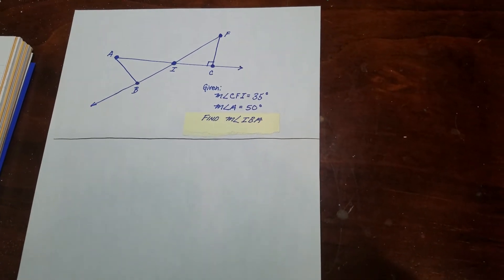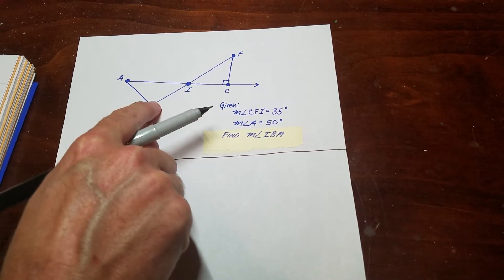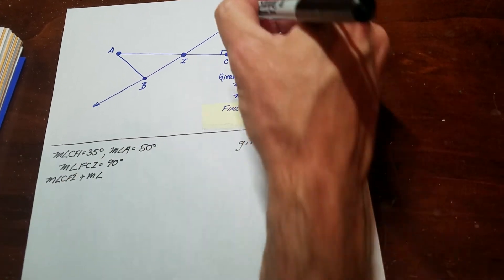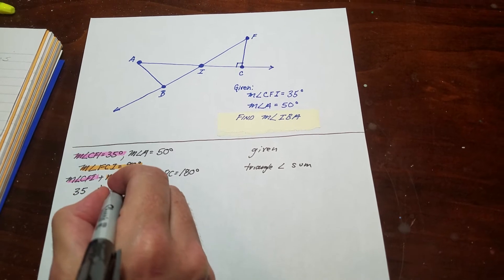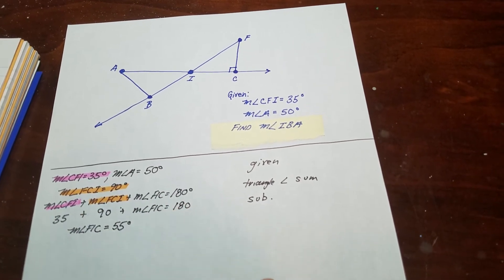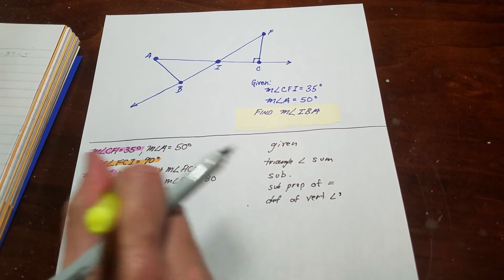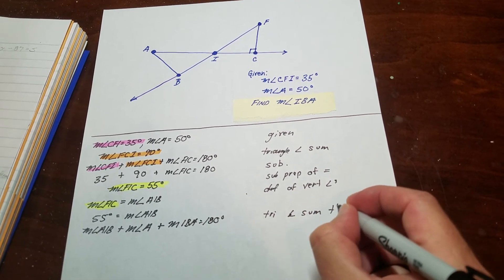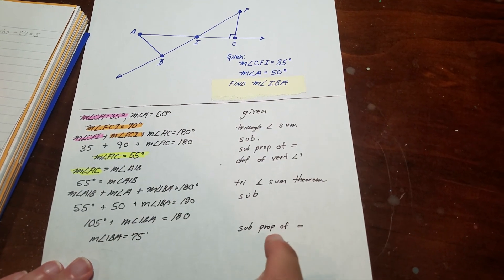Lesson 3B 2 Column Solution 1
This is an example of a two column geometry solution involving the triangle angle sum theorem, substitution property, subtraction property of equality and definition of vertical angles